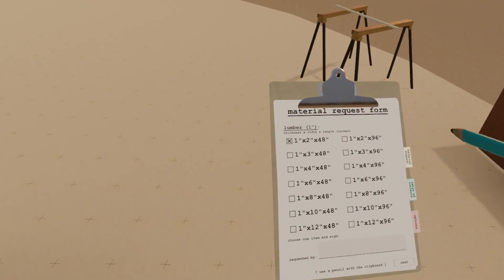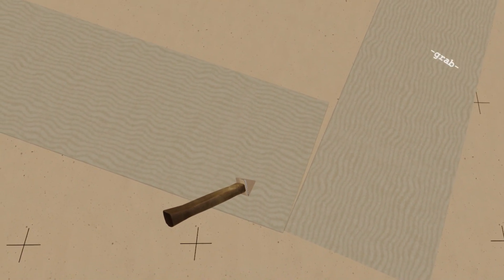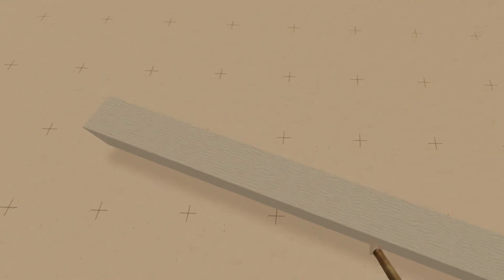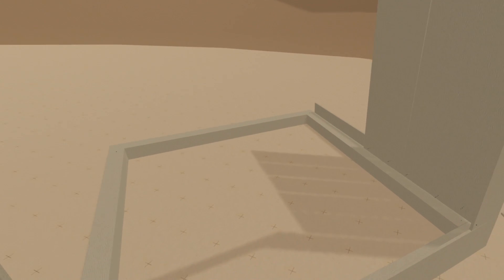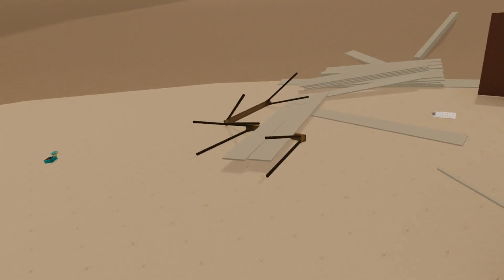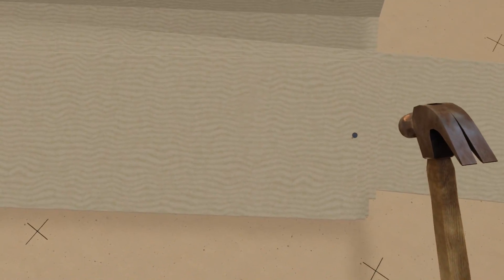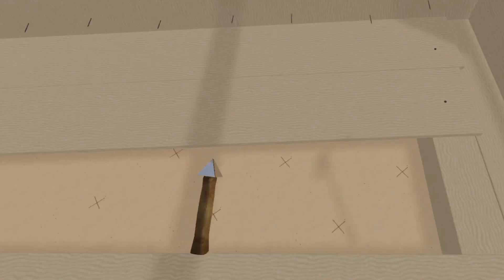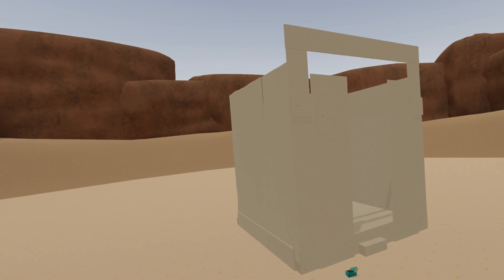i built a house that you can't live in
YOUTUBE MEMBERS/SUPPORTERS!

► Tuna Türksönmez
► Carsten Maagdelijn
► Liam kong
► Raging Zen
► Insane Tentacle Princess
► Artemiy kirpichnikov
► Adam gaming
► Brayden White
► brandon brasham
► Pastel Goth
► TEAM Leipämuusi 102
► Trysten Blah
► Stephanie Flynt
► kasiakubit
► Cecil Hanshaw